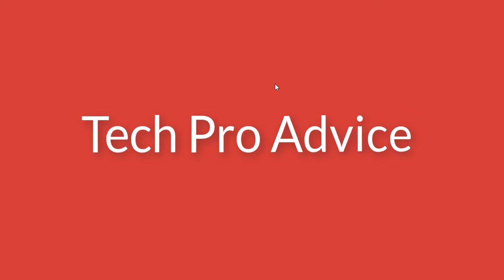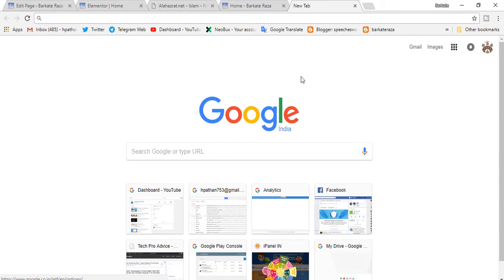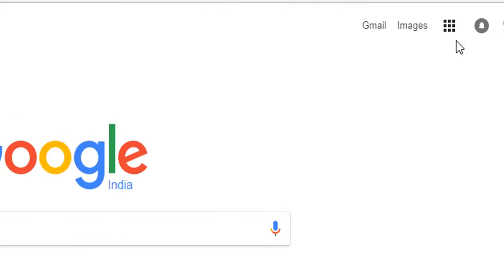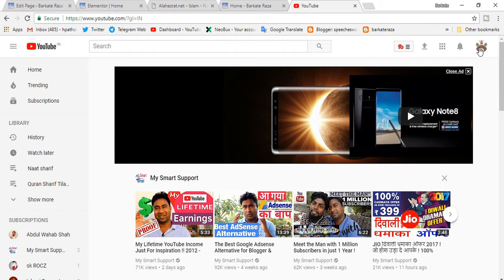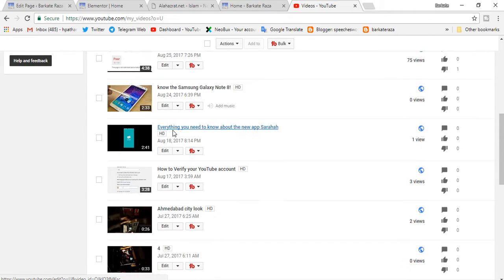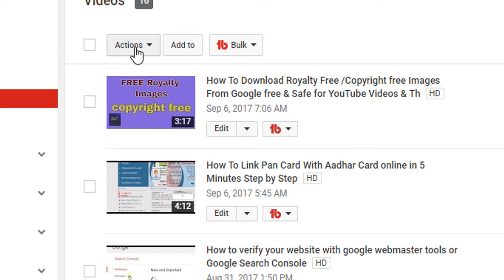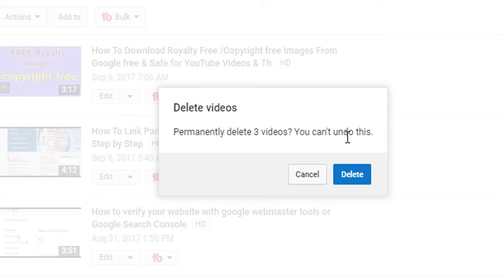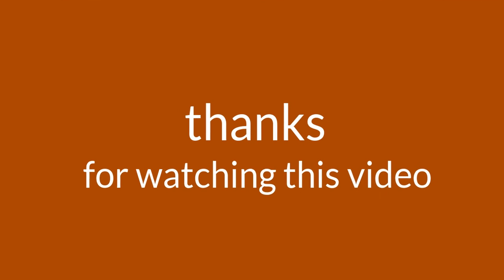How to Delete a Youtube Video on Your CHANNEL Forever! (Easy Method)